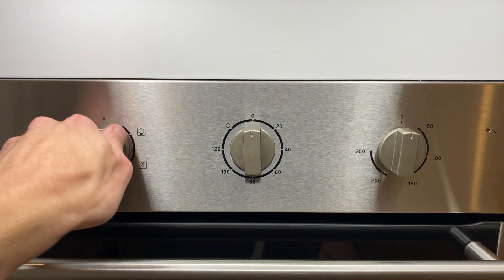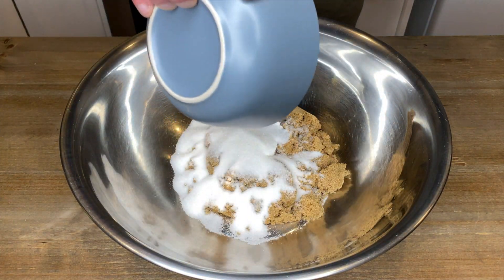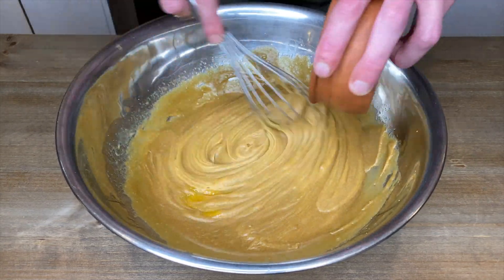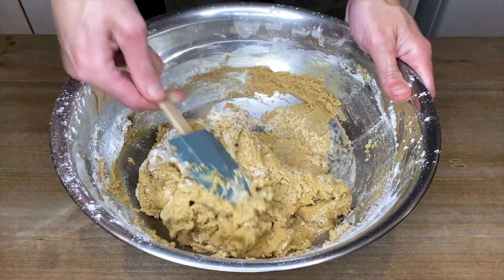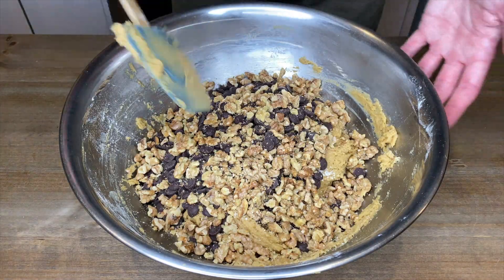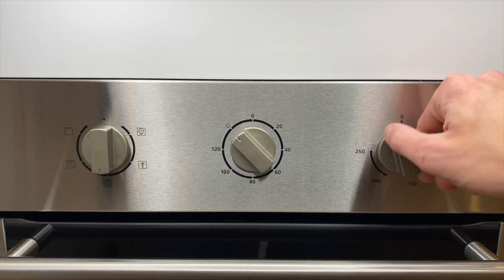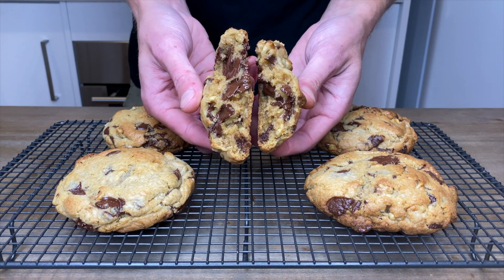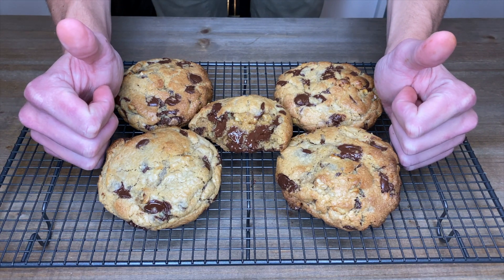Chocolate Chip Cookies | How To Make The Best Recipe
This is seriously the best chocolate chip cookie recipe you'll ever try and the only one you'll need. How to make soft, chewy and oozing chocolate chip cookies. With easy to follow recipe and instructions, you'll impress yourself and anyone you serve these too. Enjoy!

Makes - 10 (170g) or 20 (80g) Cookies

Ingredients -

1 1/4 Cups (280g) - Light Brown Sugar
1/2 Cup (110g) - White Granulated Sugar
1 1/4 Cups (280g) - Unsalted Butter, Melted
2 - Whole Free Range Eggs
3 - Free Range Egg Yolks
2 Cups (270g) - Plain All-Purpose Flour
1 3/4 Cups (230g) - Cake Flour (Can be substituted for Plain Flour)
2 tsp (8g) - Corn Starch
1/2 tsp (6g) - Baking Soda
1 1/2 tsp (5g) - Sea Salt Flakes
450g - Dark Chocolate Chips or Chopped Bar
2 Cups (160g) - Walnuts, Roasted

Knives and Steels -

Shun Premier 17.8cm Santoku Knife
Shun Premier 22.9cm Bread Knife
Shun Steel

Essteele Per Vita 5 Piece Cookware Set

Intro - Thinking of Us

Song - Pomelo
Artist - Jobii